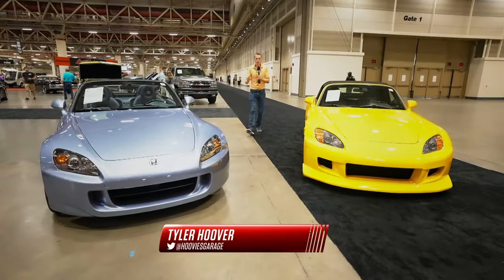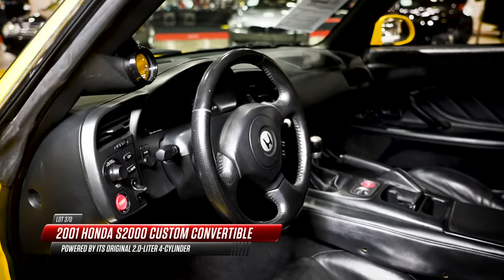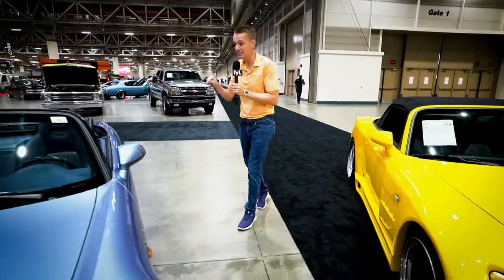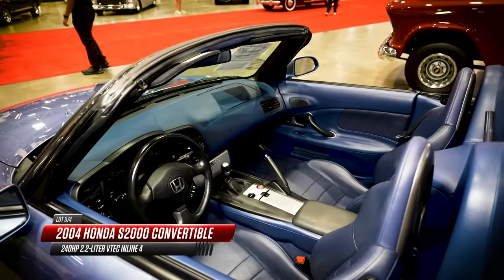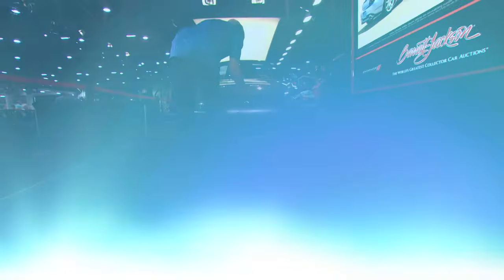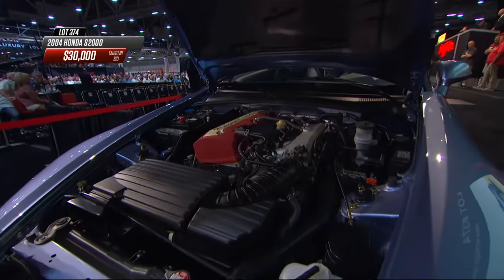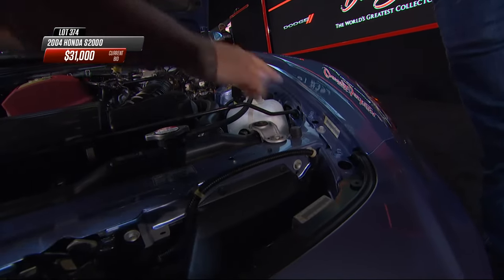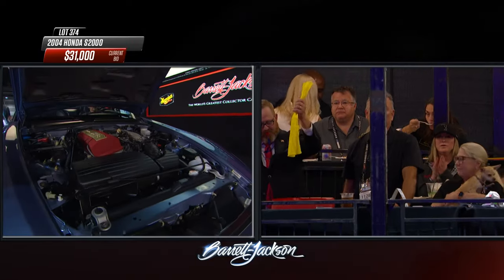Honda S2000 Side by Side with Tyler Hoover - BARRETT-JACKSON NEW ORLEANS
Side by side with Tyler Hoover of @HooviesGarage! Which @Honda S2000 would you grab the keys to?